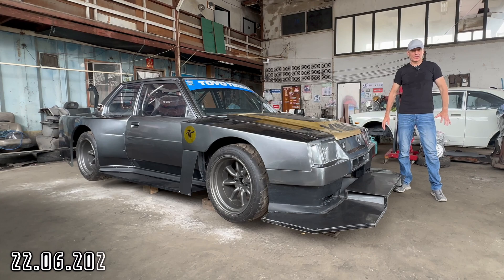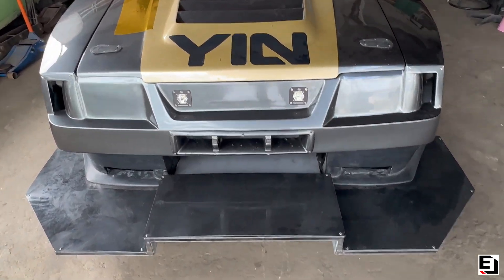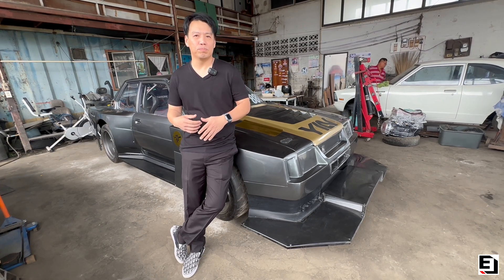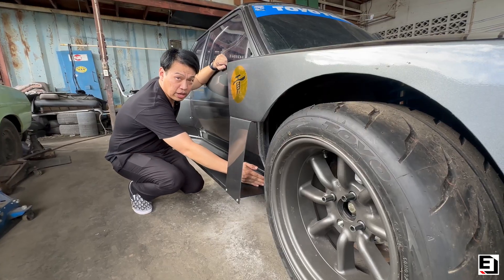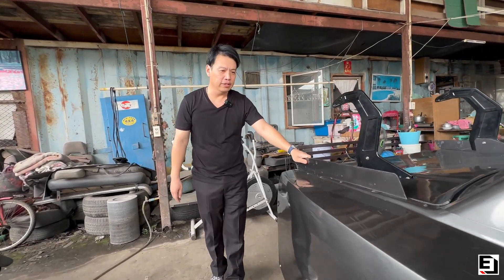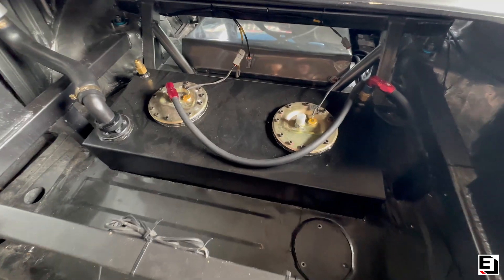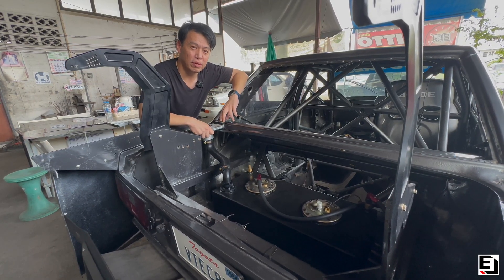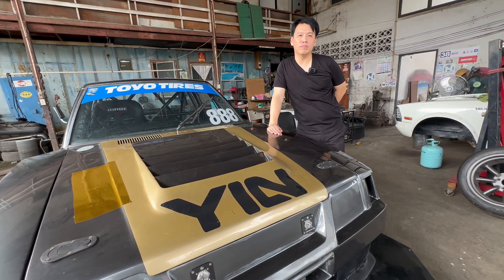Toyota KE70 “Aerodynamica”: Extreme Aero Racecar designed by Thailand’s Adrian Newey!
Toyota KE70 “Aerodynamica”.
Extreme aero racecar designed by Thailand’s Adrian Newey!
Fusing modern technology and aero principles with a four decade old classic four door car!
Part 1: I take a look at the project in the development phase with the input of, Gong, the owner and designer.